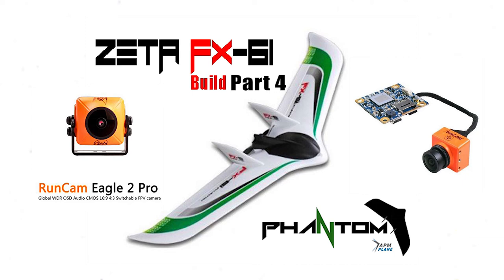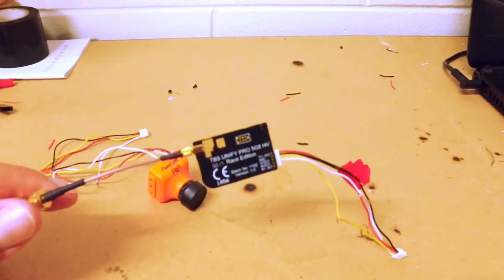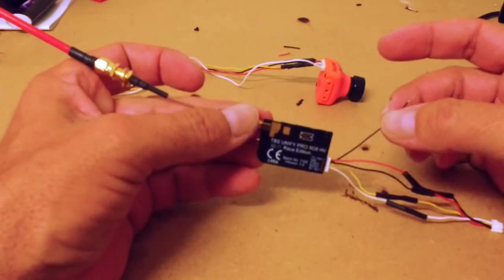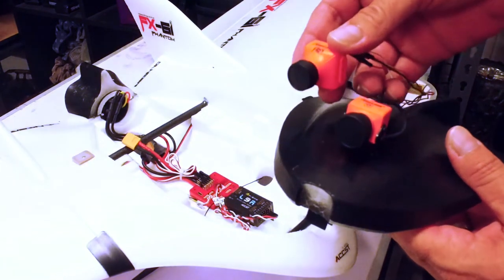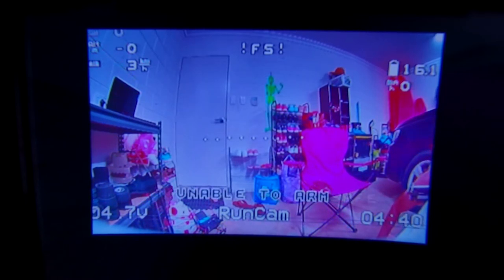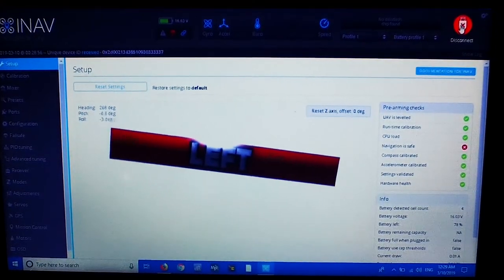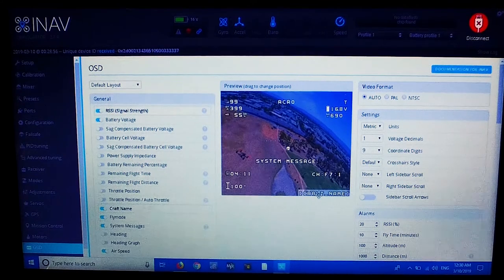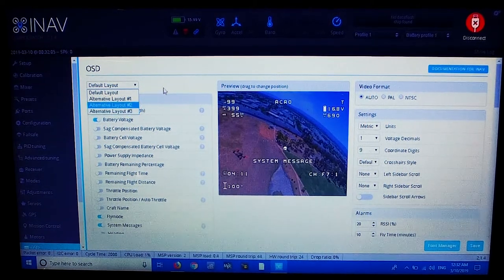Zeta FX 61 Phantom Build Part 4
This is part 4 of the Zeta FX 61 Phantom fixed wing plane.
We wire up the Runcam Eagle 2 and TBS UNIFY PRO 5G8 video transmitter for testing and configurate the OSD using iNav before the maiden test flight.

Link to buy this plane